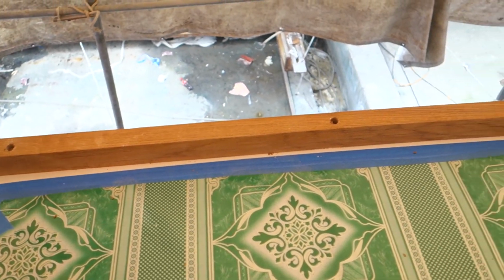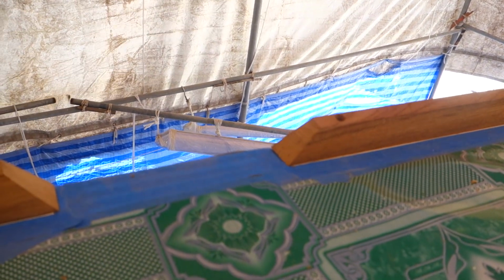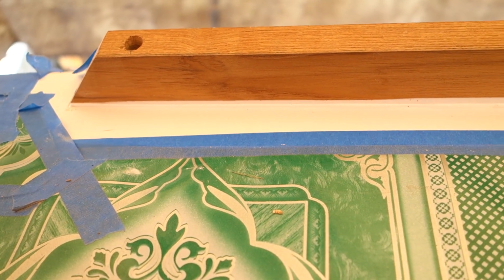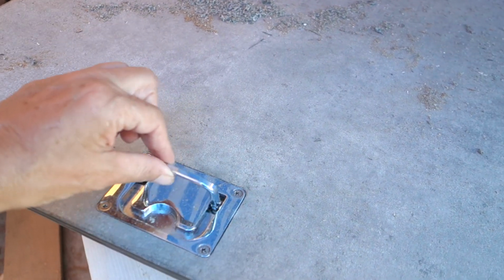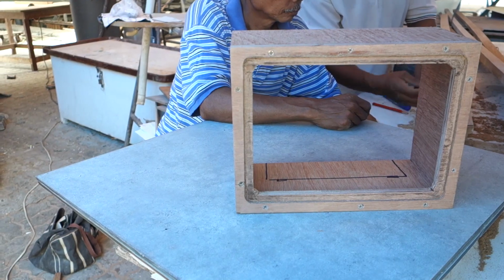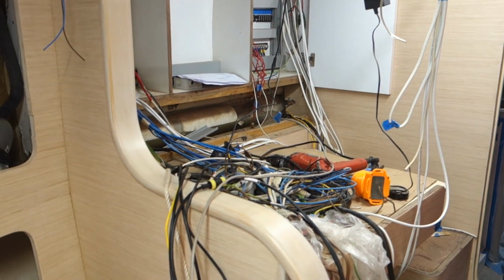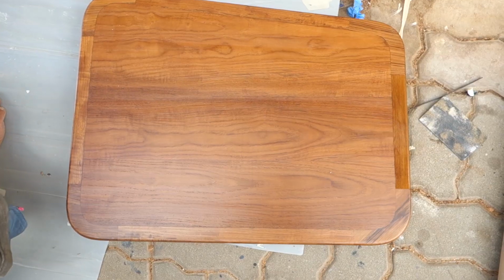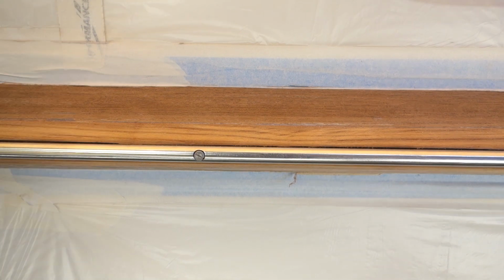Esper Refit 25 - rubbing strake & toe rail in all new teak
As usual the busiest man on the Esper refit project is Pong, the head carpenter. He's been assisted by his sons in finishing off the new teak toe rail and the teak rubbing strake down the side of the boat. Sombat, meanwhile, cracks on with the electrics.